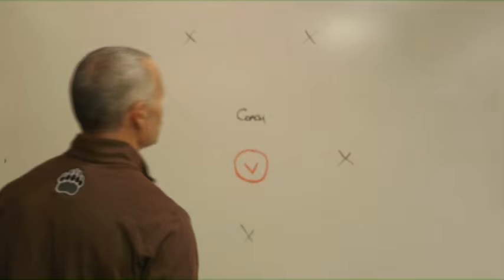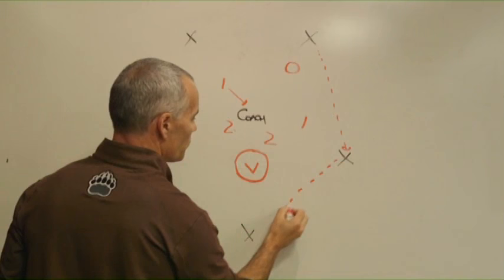Rotate Correctly within a Man-Down Defense! - Lacrosse 2016 #19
A fundamental aspect of running a successful man-down defense is being able to rotate correctly. Lars Tiffany, Brown University head men’s coach and two-time Ivy League Champion, shows you a drill that gets a coach in the middle of the action as players work on being two passes away.